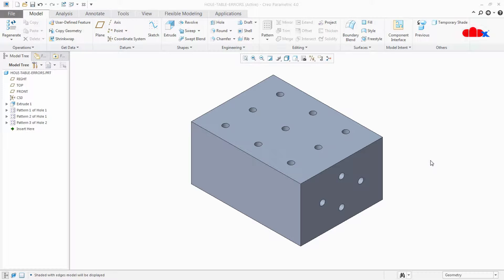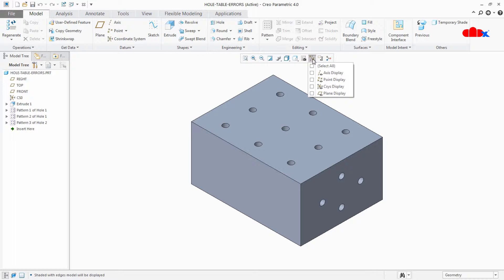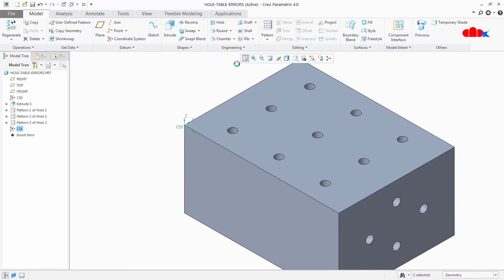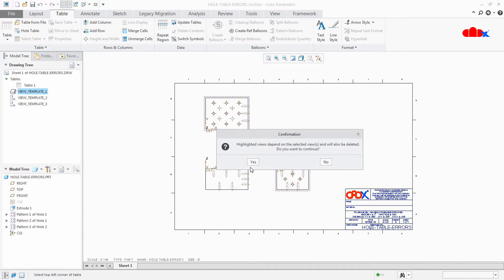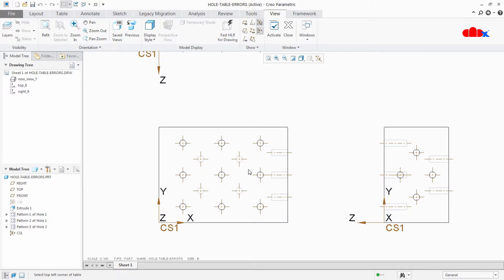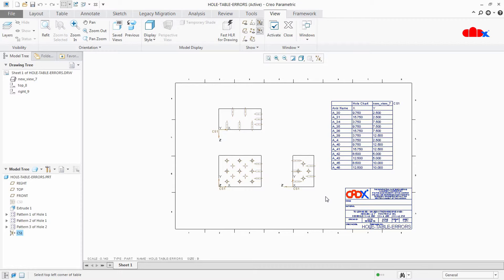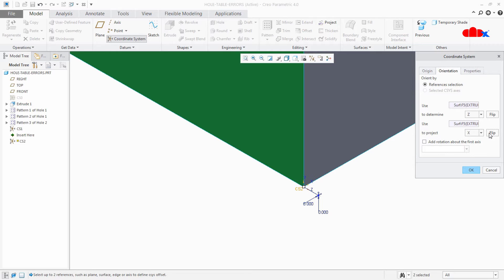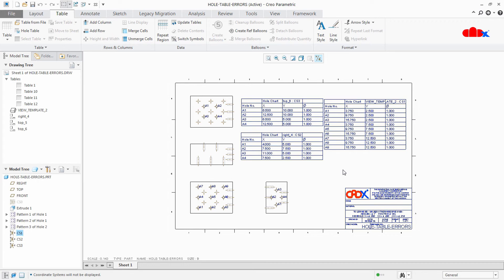Hole table and there errors for single face, parallel face and multi face in Creo Parametric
Learn about Hole tables and there errors during Hole table creation thoroughly